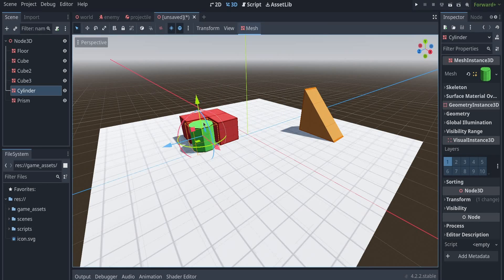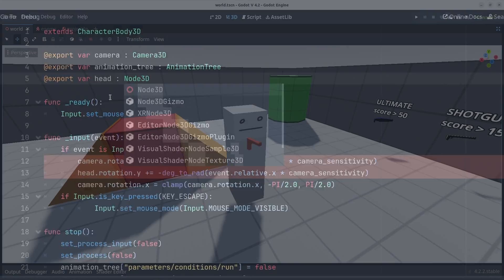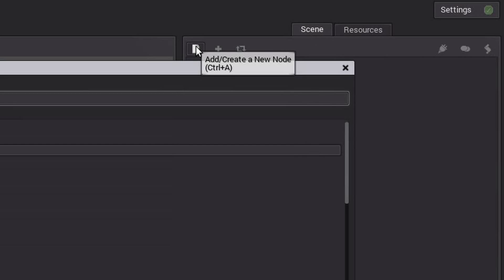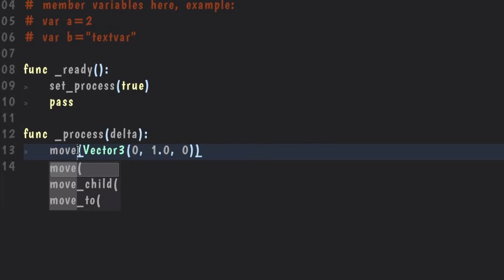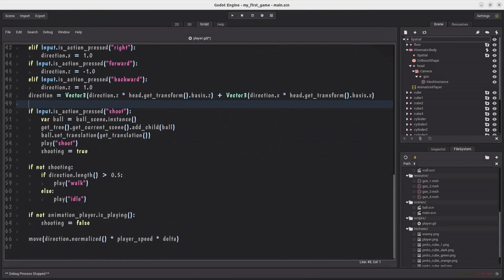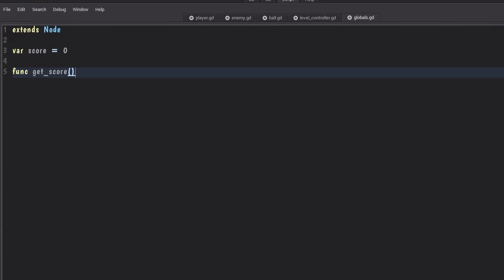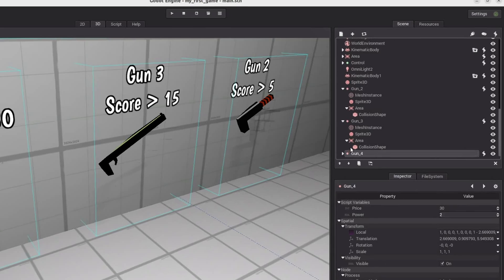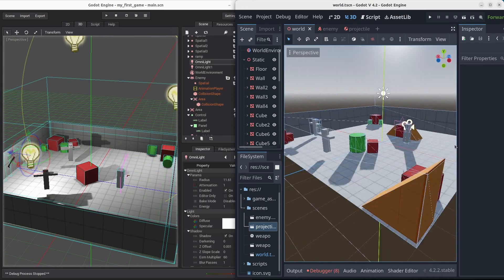Making The Identical Game On The Oldest VS Latest Versions Of Godot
Making The Same Game On The Latest Version Of Godot And Oldest, What Could Go Wrong ? So Apparently Core Concepts Of Godot Engine Have Remained The Same, Like Scenes, Nodes, Resources And Stuff Like That BUT OH MAN! It Was Much Easier To Make The Same Game In Godot 4.2.2, also better graphics.

*** Also since this is not really a tutorial, a lot of things have been done probably not in their best way, so if you choose to follow anything in this video just know it's not tested or the best way and might have bugs and performance issues.

Now I had to use 3 omni lights in godot 1.1, because I couldn't get shadows working properly with directional light. that's why it looks kinda darker than godot 4.2.2

In This Video We Will Make A Game In Godot 1.1 And Godot 4.2.2, Which is the latest version of godot at the time of recording this video.